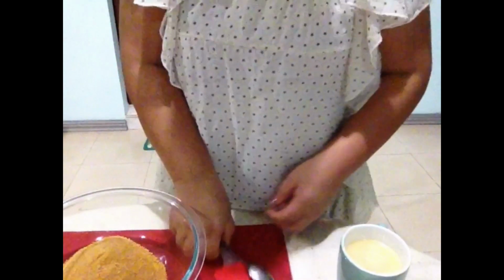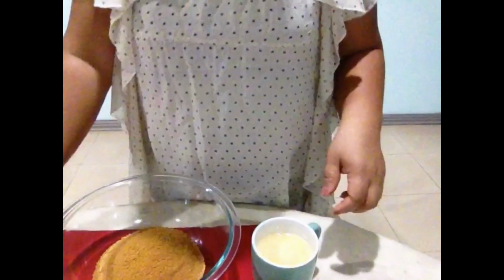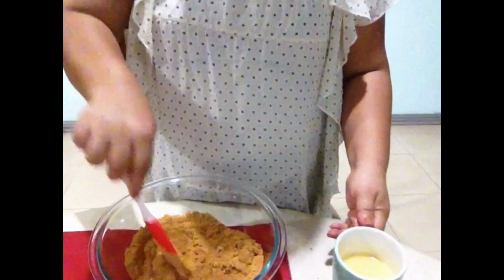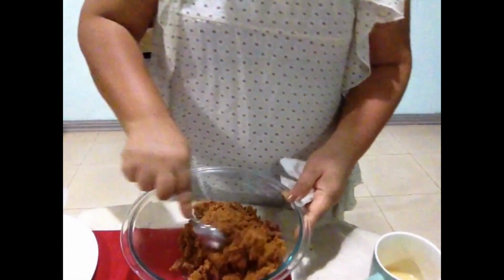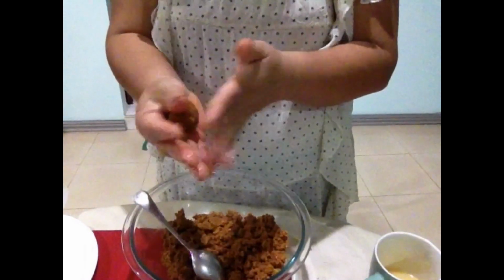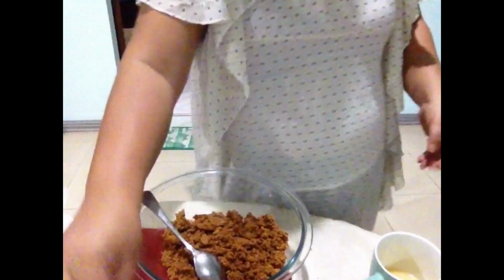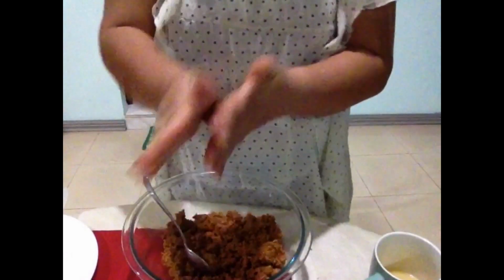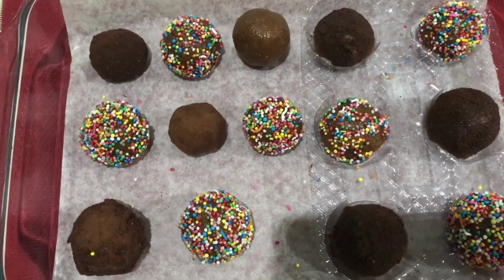HOW TO MAKE MUNCHKINS/ GRAHAM BALLS - My Own Version.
This is my own version on making a Munchkins /Graham Balls.  This is so yummy and everyone will love this.  You can make this in all occasions.
Have a wonderful  day a head of us.